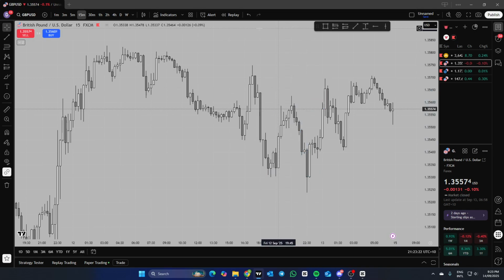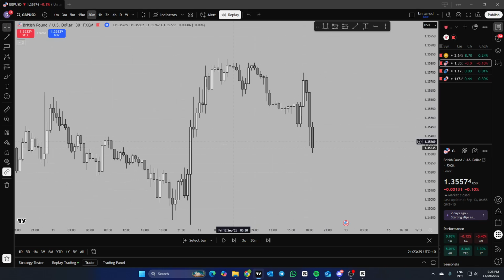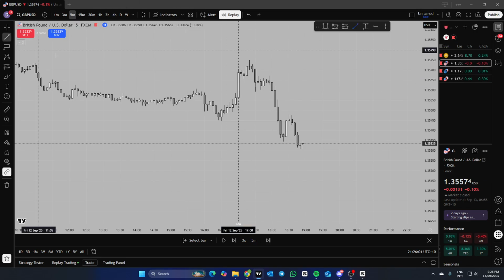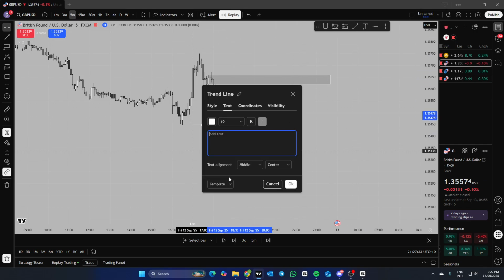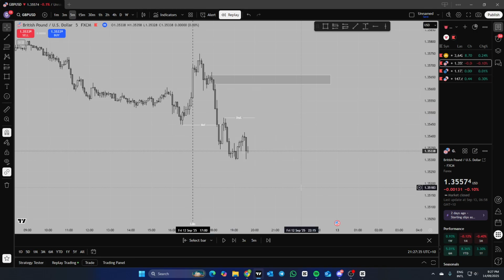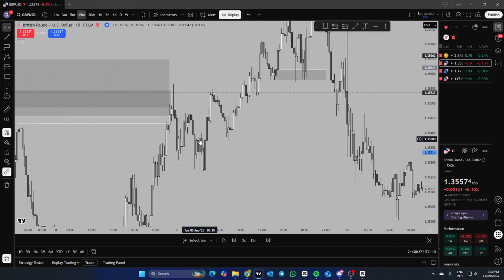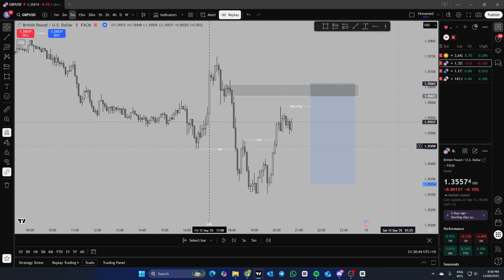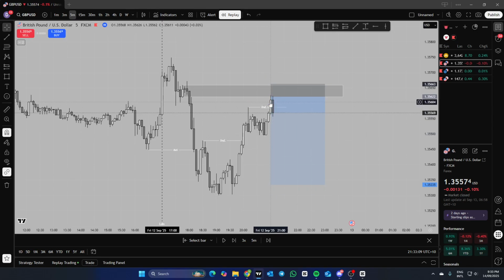How I hit a 1:7rr Trading GBP/USD | In-depth dive into my model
This recap covers the trade I took, leaving me up 16% for the week — and how it formed up

📊 What you’ll see in this recap:
- Full breakdown of the trade
- The setups, confirmations, and reasoning behind them
- In depth no bullshit analysis with full explanation

This is me documenting my trading journey, where I upload videos daily, trying to teach the up-and-coming traders, using raw and uncut footage of how the markets really are.